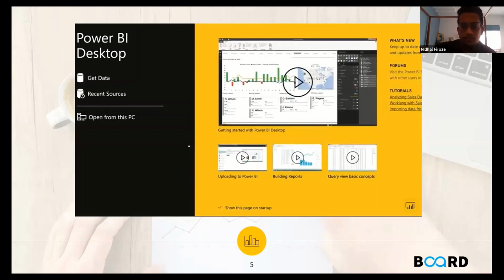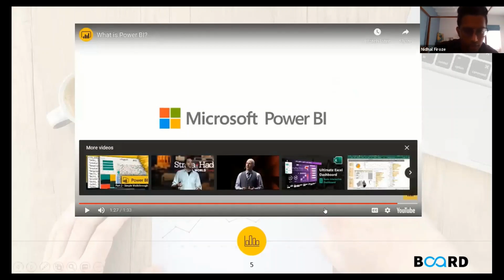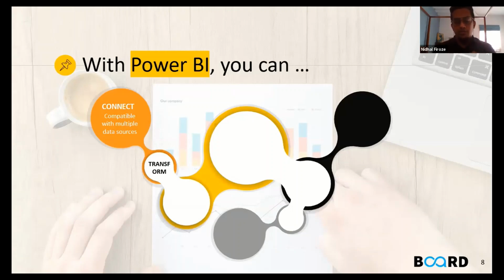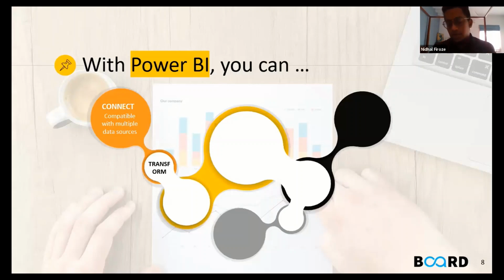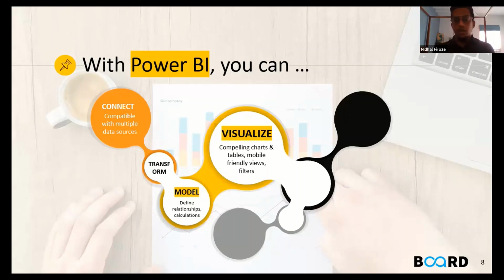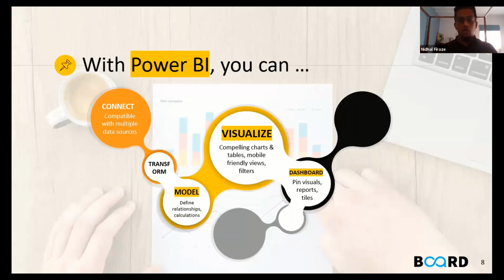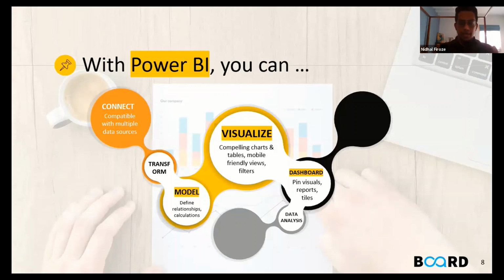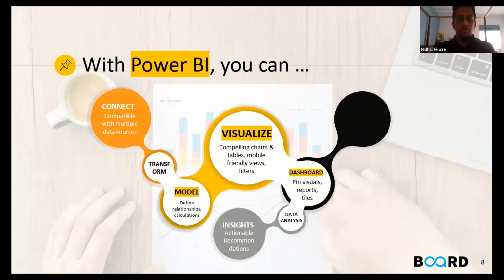What is Power BI | Power BI Tutorial for Beginners | Board Infinity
In this video, Coach Nidhal gives you a brief introduction to the Microsoft Data Visualisation tool, PowerBI. Along with this he also shares where is Power BI used in the real world.